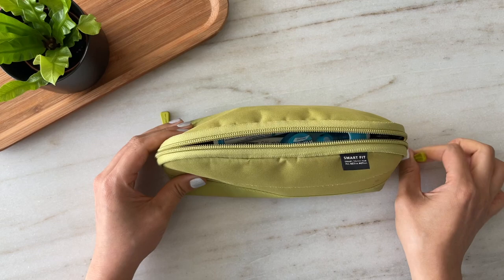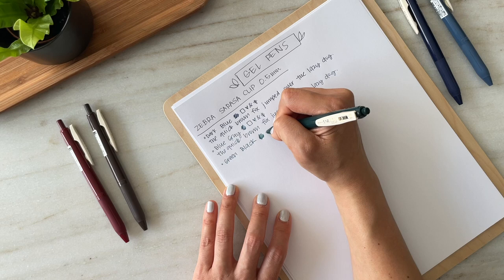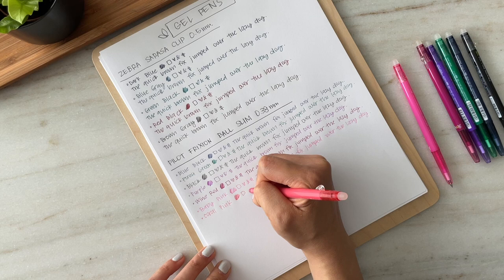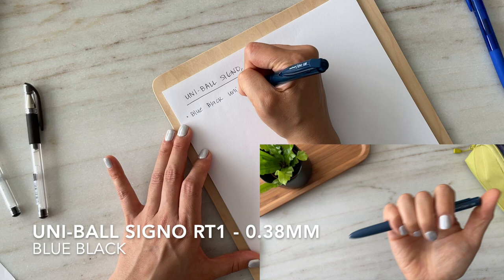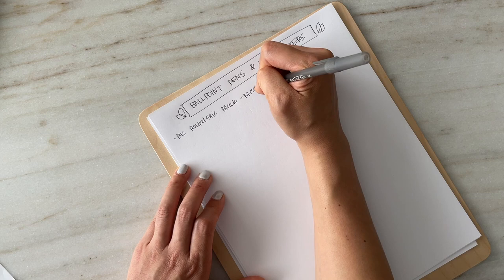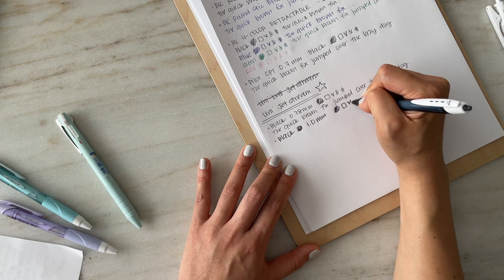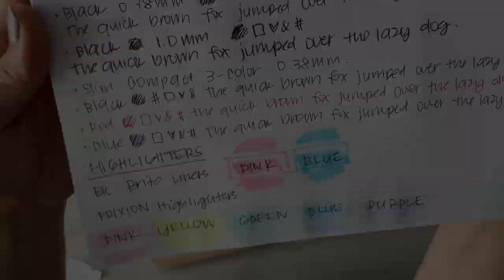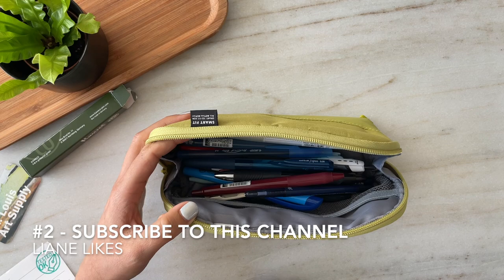My Pen Collection (non-fountain pens) + Writing Samples | What's in my pen case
\\ SWATCHING SUPPLIES:
Glass Eyedropper
Plastic Pipettes

TIMESTAMP:
0:00 Intro
0:20 Lihit Lab Smart Fit Actact Wide Open Pen Case
0:58 Natural Ice Lip Balm
1:15 Zebra Sarasa Clip 0.5 Gel Pens
2:05 Pilot FriXion Ball Erasable Pens 0.38mm
3:33 Uni-ball Signo 0.38 Gel Pens
4:20 Uni-ball Signo RT1 0.38 Retractable Gel Pens
4:50 Staples Sonix Gel Pen + Foray Gelio Gel Pen
5:34 Bic Round Stic Ballpoint Pens - Medium
6:02 Bic 4-color Retractable Ballpoint Pen - Medium
6:37 Pilot Opt Ballpoint Pen 0.7mm
6:52 Uni Jetstream Ballpoint Pens 0.38mm
7:41 Bic Brite Liner Highlighters
8:05 Pilot FriXion Erasable Highlighters
8:42 Giveaway! I'm giving away a Kaweco Classic Sport Fountain Pen and a Twist and Test Ink Cartridge Dispenser!

MENTIONED:
St. Louis Art Supply Company

Hi Everyone!

Thanks so much for your support, I'm offering a giveaway to celebrate this milestone!

Official Rules:
1. Must be 18 years old to participate
+Giveaway closes on Friday, October 7, 2022, @ 11:59pm Pacific Daylight Time
+Winner will be announced on my community post on Saturday, October 8, 2002 @ 9:00am.  I will also update the description box of this video. I WILL NOT announce the winner in the comments section.
+If I don't hear from the winner within 72 hours, I will select another winner.
+YouTube is not a sponsor of this giveaway; I purchased these items on my own.